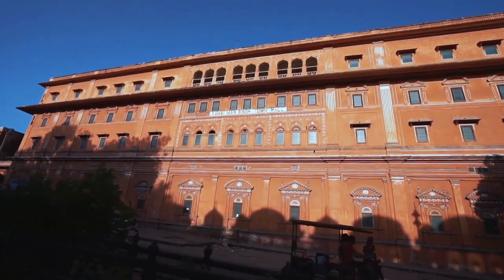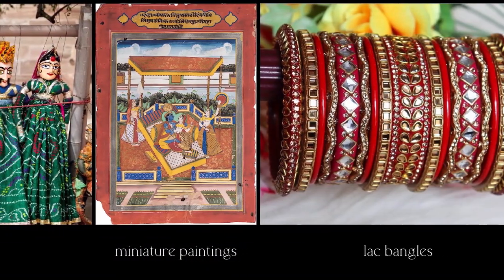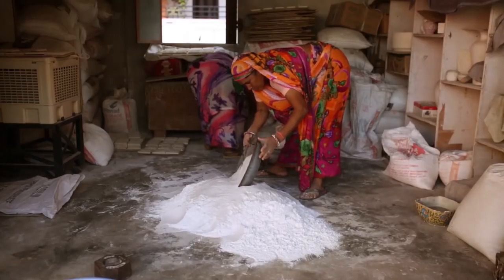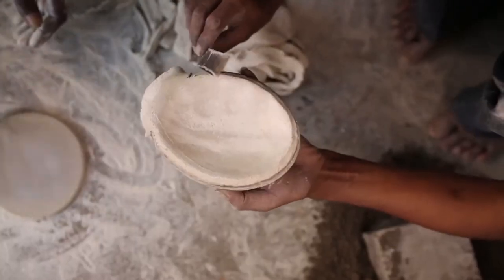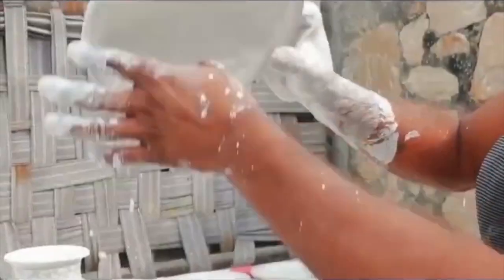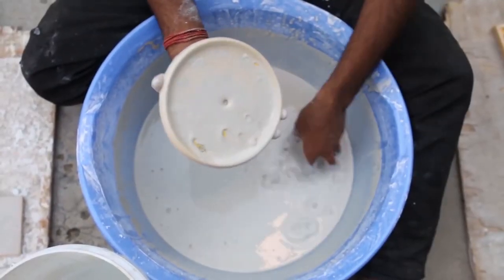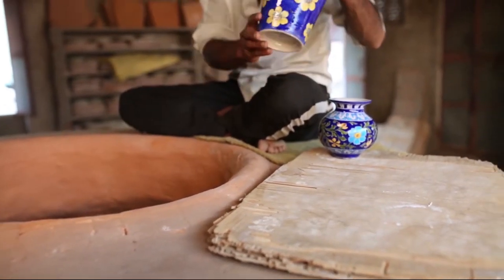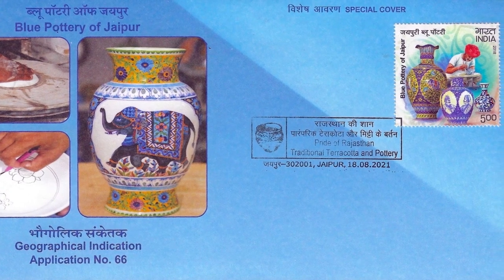documentary on handicraft - Jaipur Blue Pottery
Get to know about the history and process of making the mesmerizing Jaipur Blue Pottery, a handicraft that was a gift to the heritage of Rajasthan by the Mongals and the Mughals.